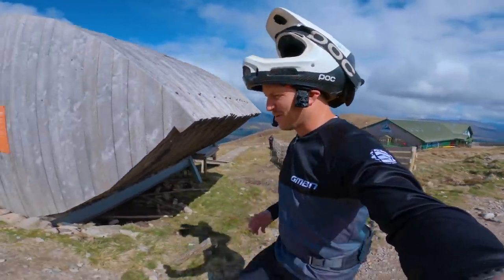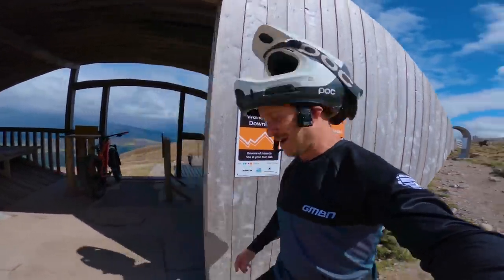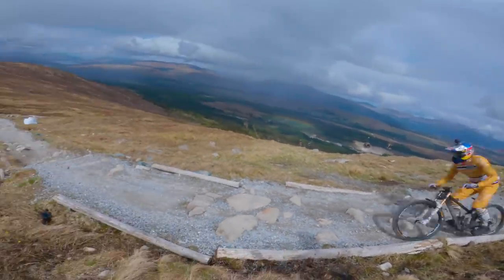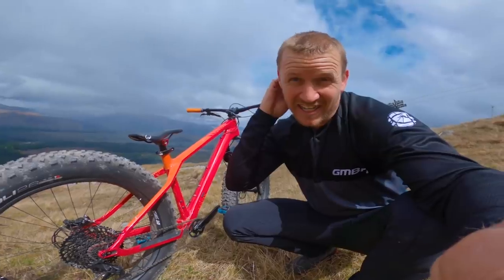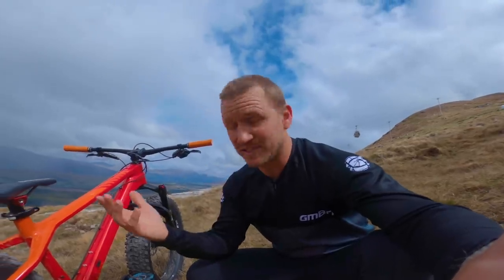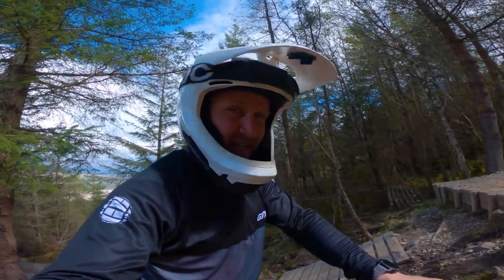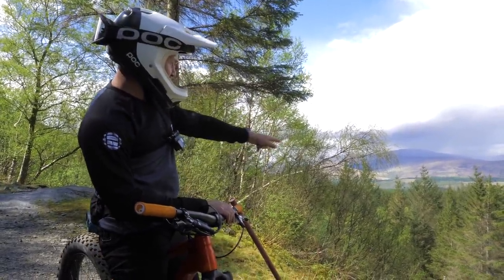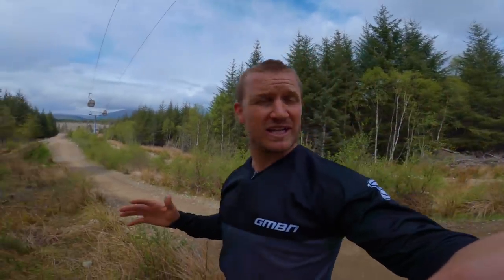Can You Ride A Fat Bike Down Fort William World Cup Downhill Track?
It's no secret that Blake loves his fat bike. He's taken it bikepacking, on trail rides, and to the bike park. But can it handle a downhill track? More specifically, one of the roughest downhill tracks in the world - Fort William. Watch now to find out!

Where do you want to see Blake ride his fat bike next?